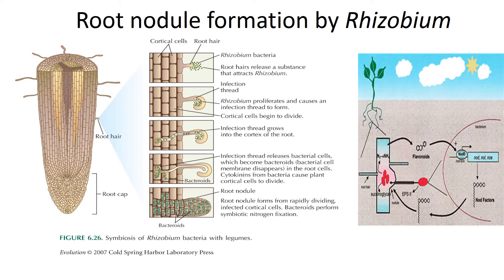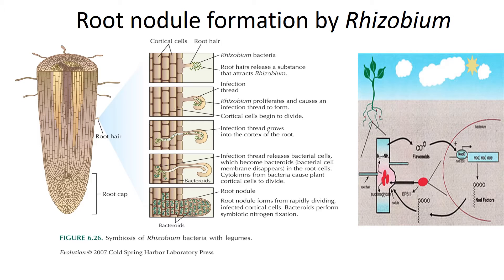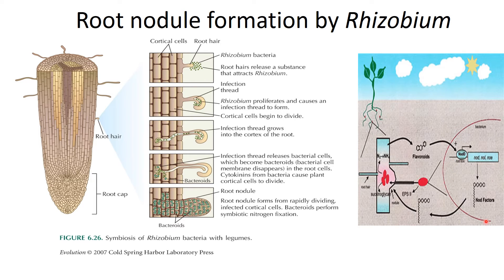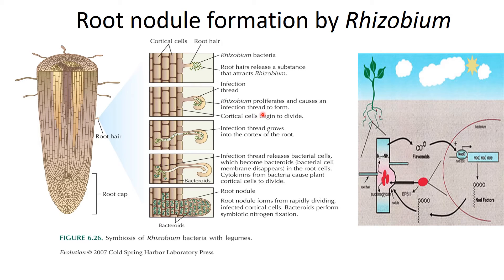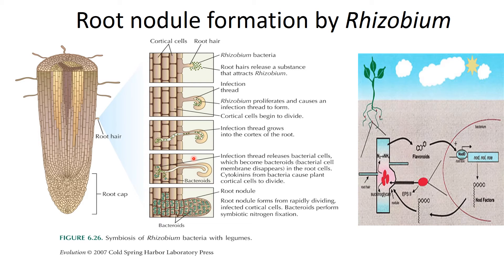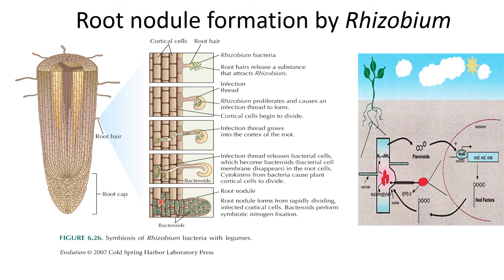Root nodule formation by Rhizobium